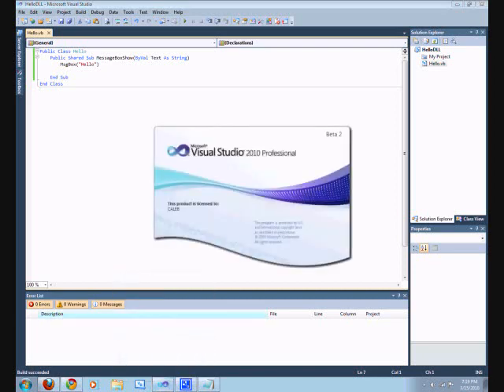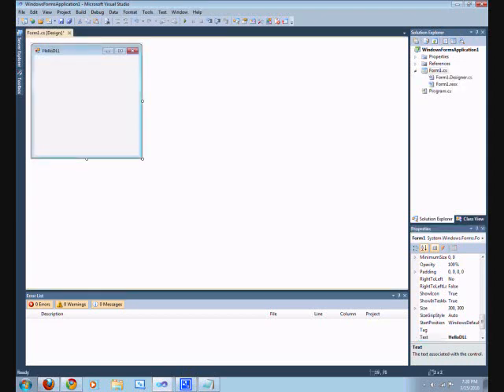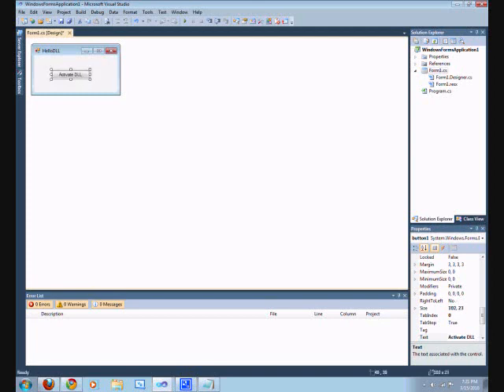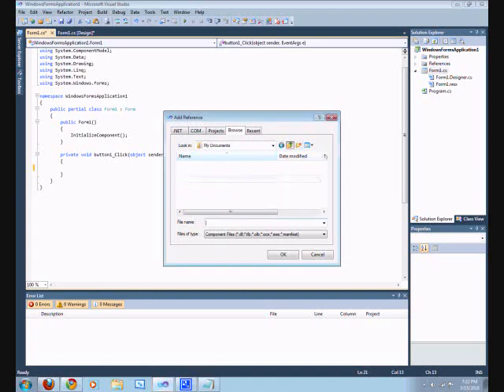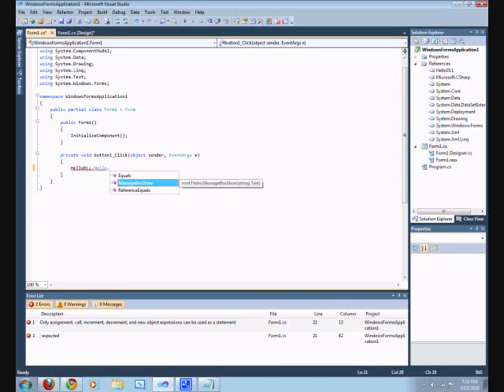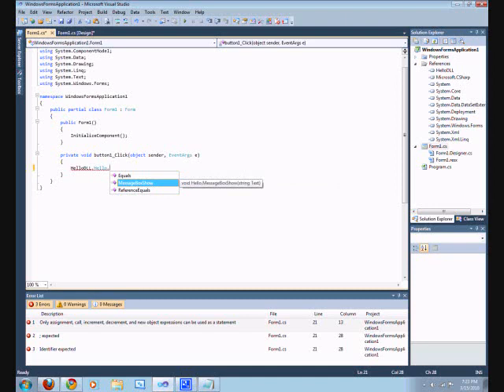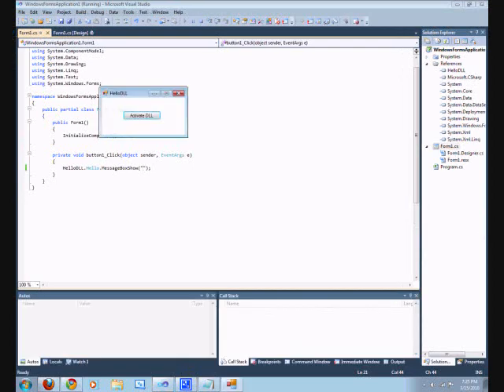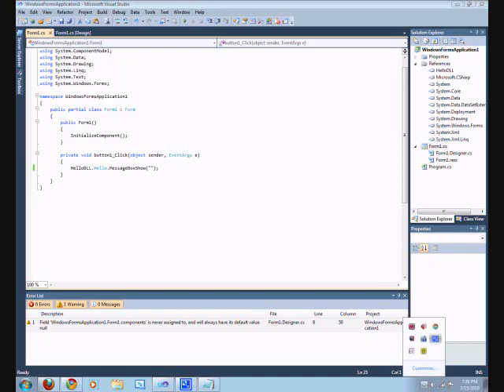VB Tutorial - VB DLL programming (for C#) part 2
Using visual basic to create a DLL wich you can import into c#, allowing you to program applications with c# without even knowing c#!

SUB FOR MIC
1 SUB = 1$USD
Mic = 20.00$USD